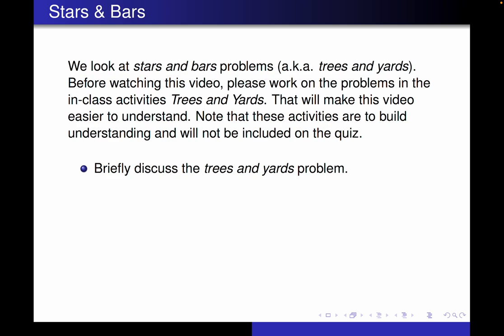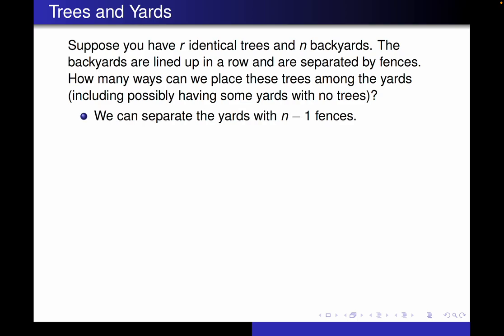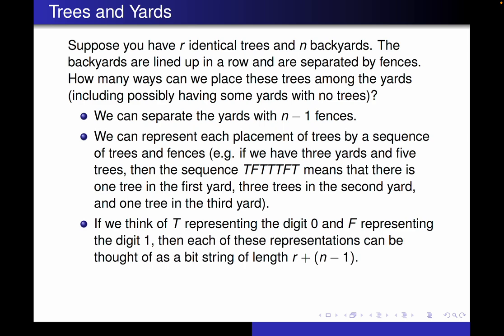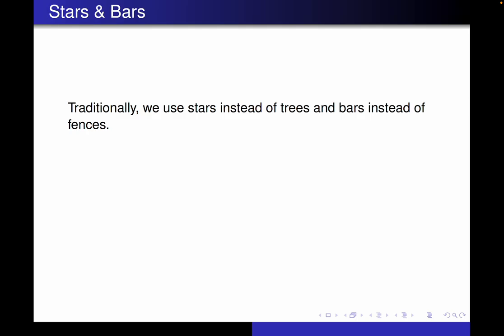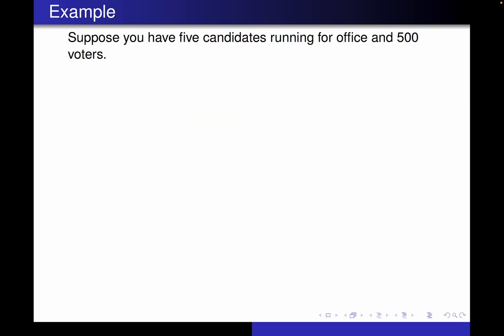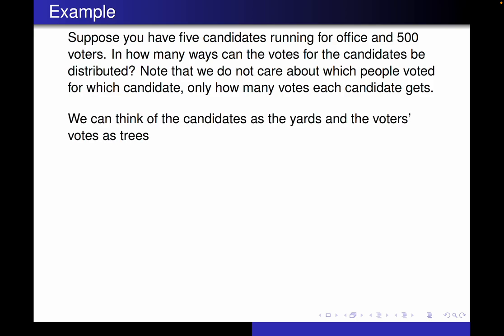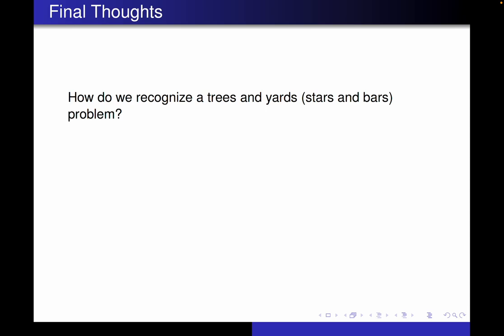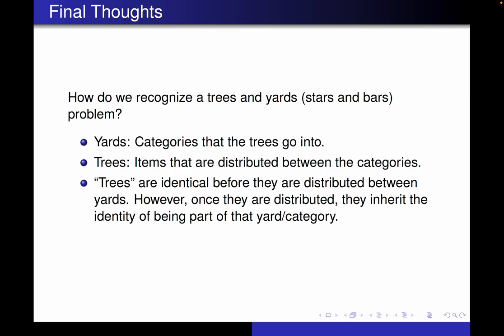Stars and Bars (Section 1.5)